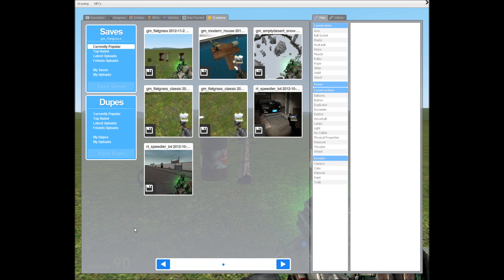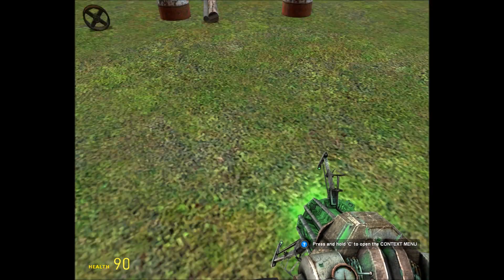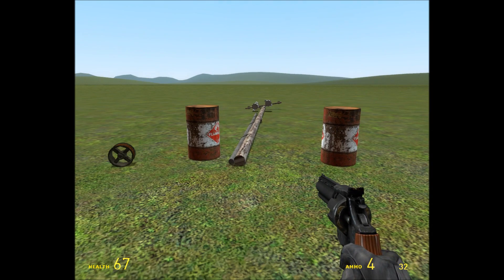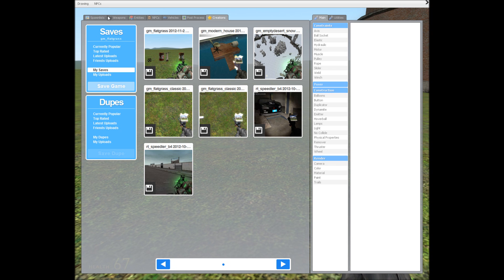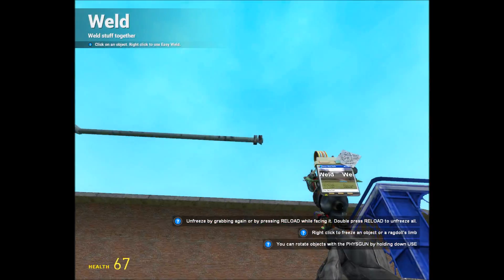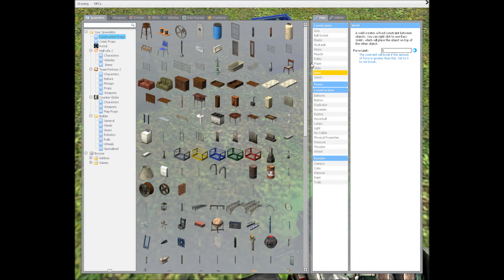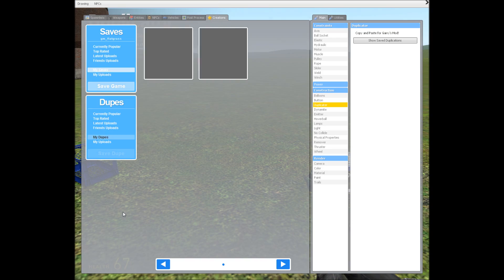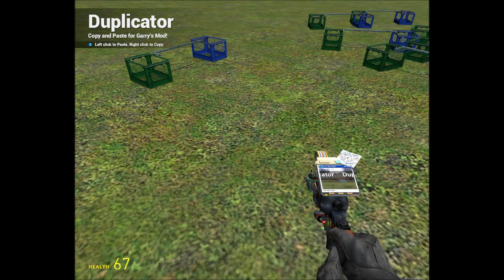How to Save Your Game and Duplication/Creation/Stuff in Gmod 13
Here's the video on how to save your game in Gmod 13!
I show you how to save your creations also.